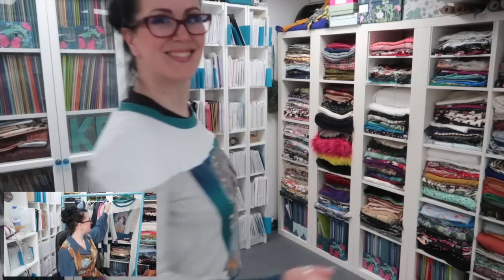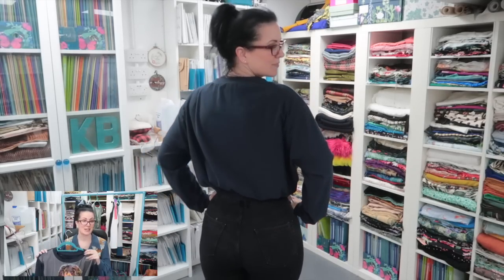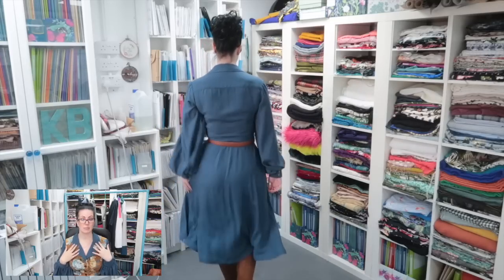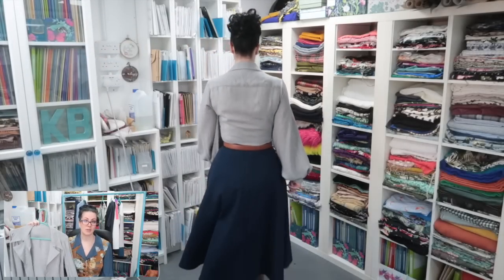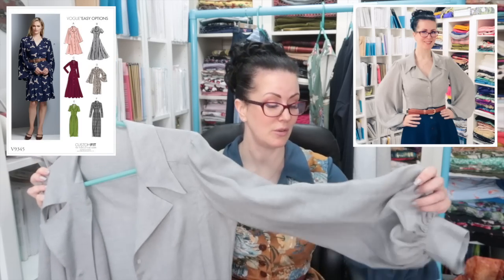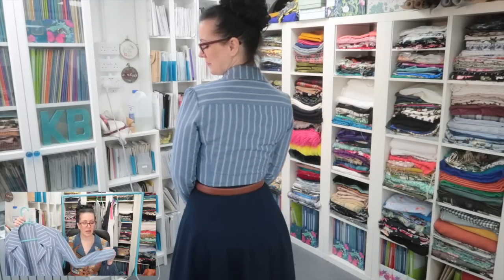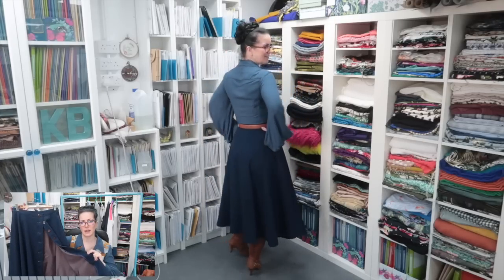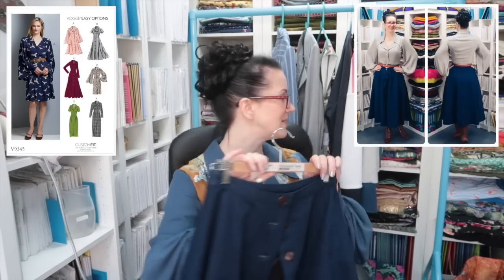Geeky Goodness, A ReFashion AND A 5 Piece Capsule Collection! :: October 2022 Look Book & Twirls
Hey Peeps! I'm so pleased with everything I have sewn up this month! I didn't quite get all the projects I'd planned complete but there are only 4 left and I can get them done in no time (🤣). I think the 5 piece capsule collection is my favourite; mainly because it turned out exactly how I envisioned it and that rarely happens! I can't wait to show you the full video next week! Which piece is your favourite?

Brains And Beauty Cotton

Vogue 9345

WHAT I'M WEARING ::

Vogue 9345

Sian Singleton - Kittenish Behaviour
The Sewing Shed
Victoria Avenue
Shanklin
Isle Of Wight
PO37 6LY
United Kingdom